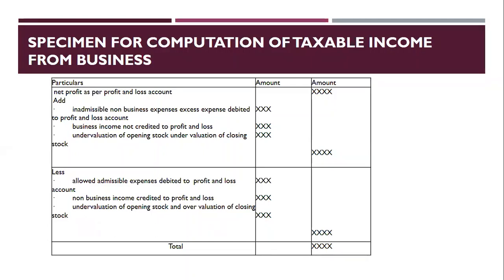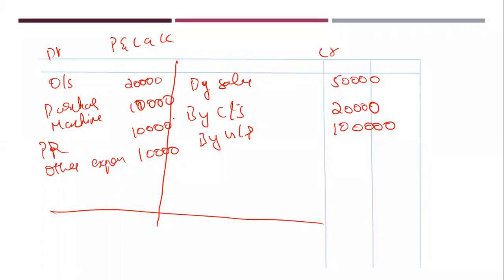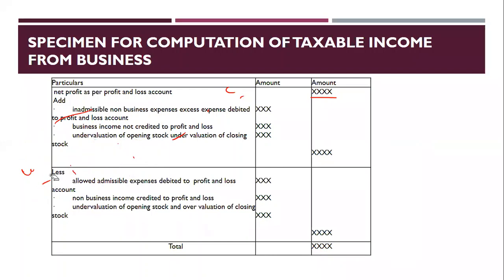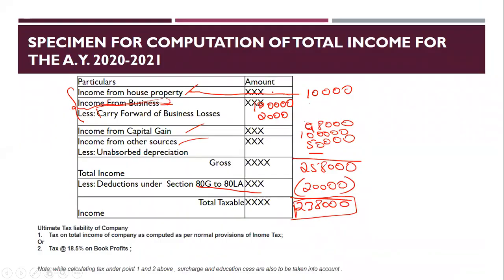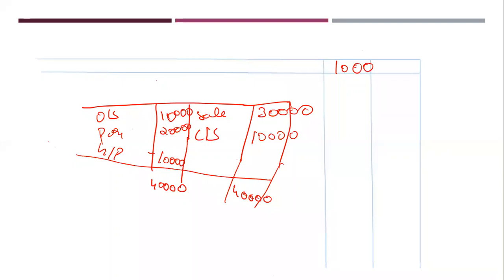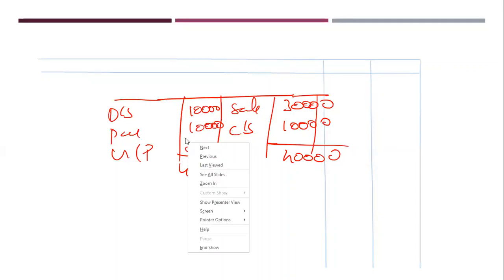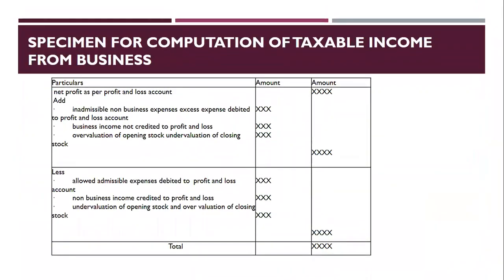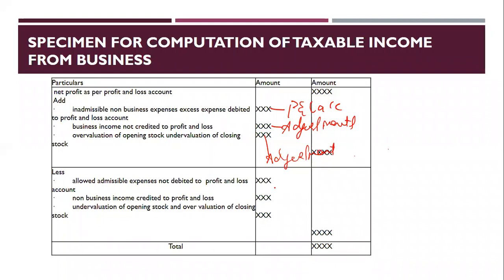income from Business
Specimen from Computation of Income from Business